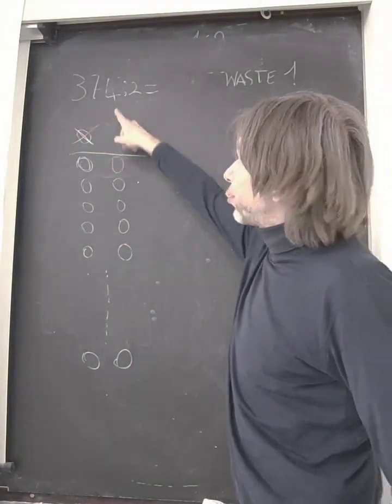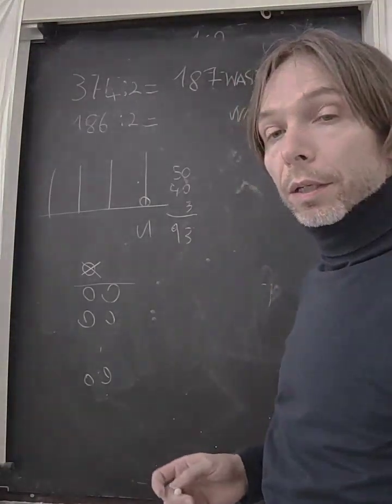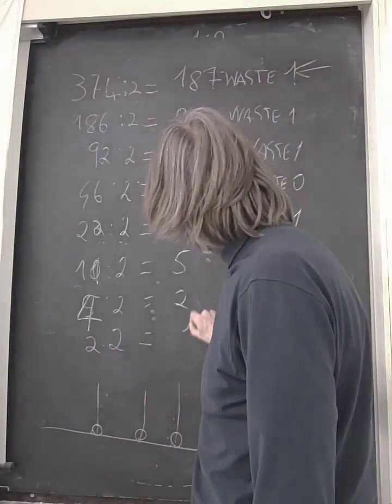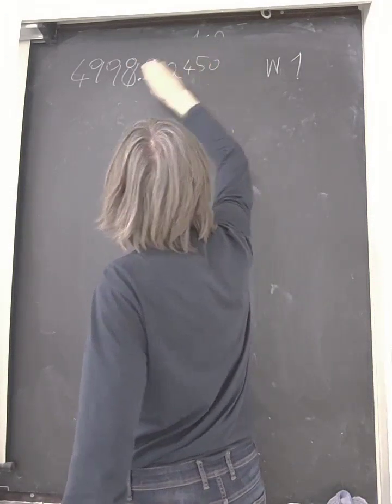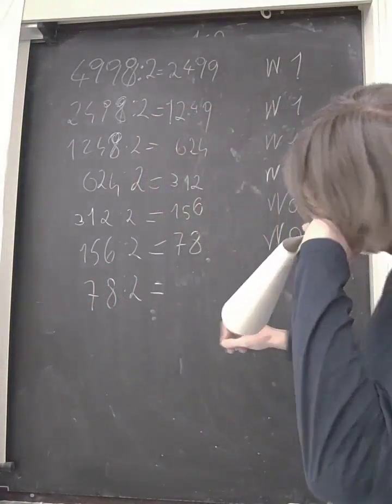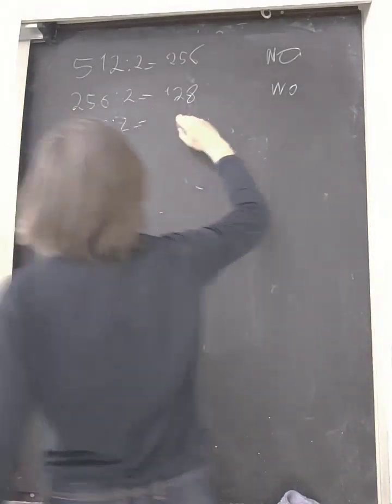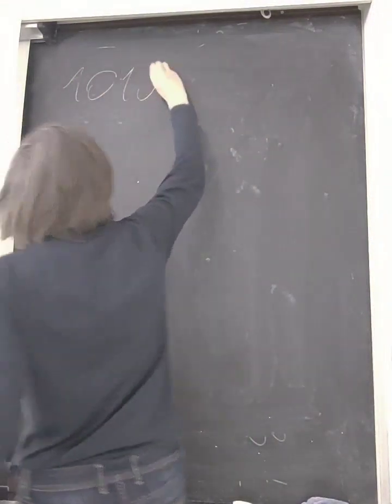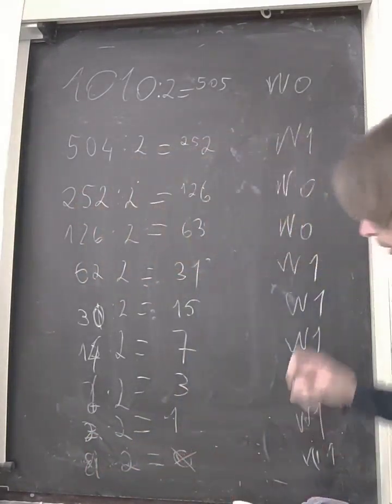Conversion: Human to Computer